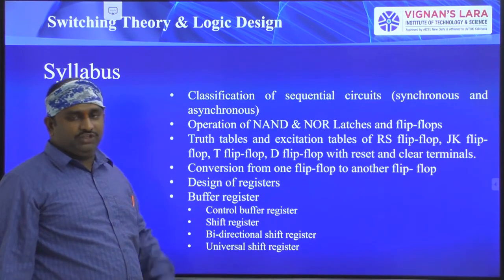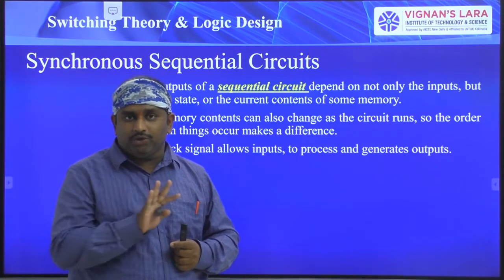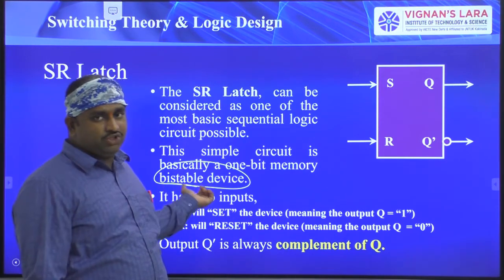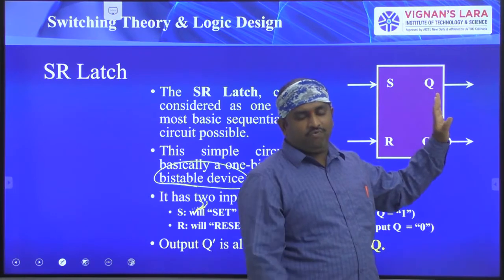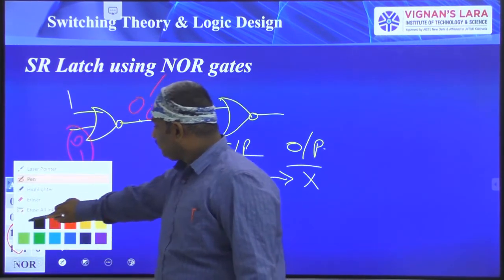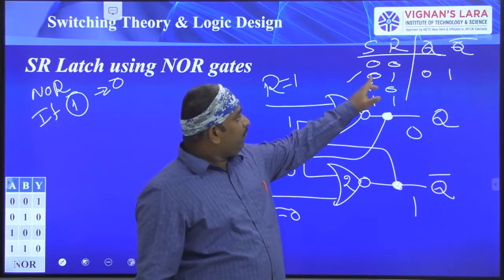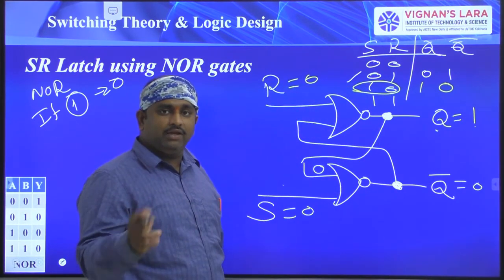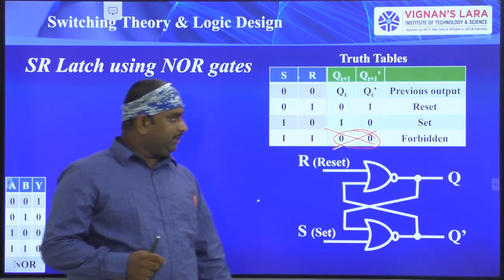Lecture 57: Introduction to Sequential Circuits - Part 1 and SR Latch using NOR gates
Introduction to Sequential Circuits - Part 1
SR Latch using NOR gates